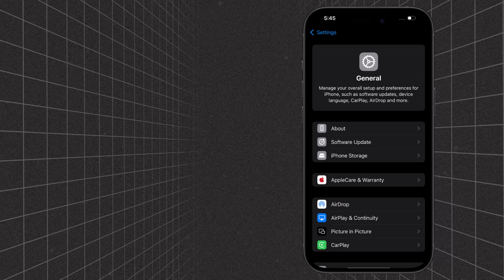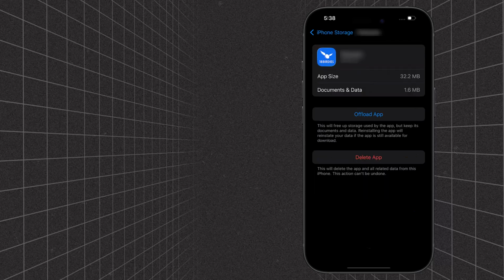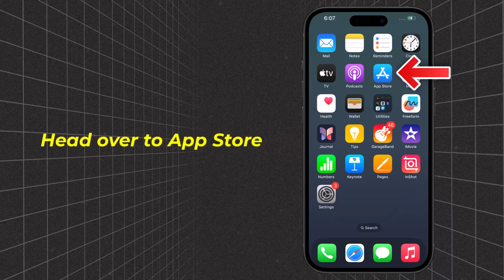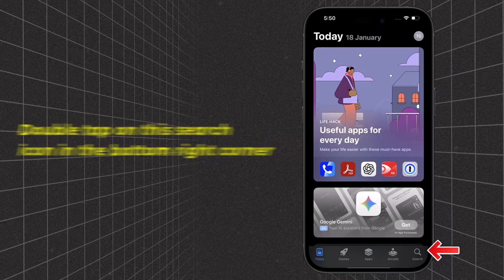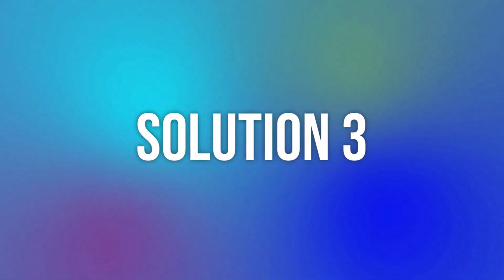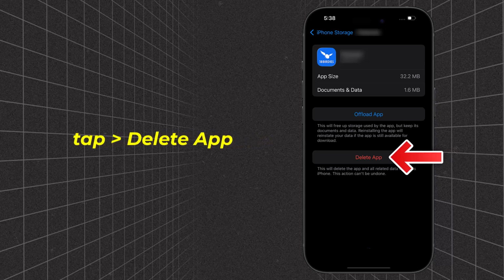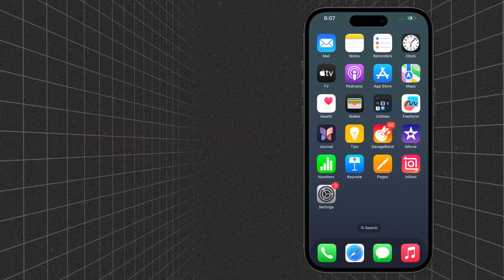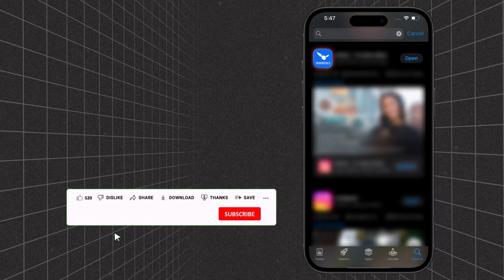18Birdies App Not Working: How to FIX 18Birdies App Not Working (FIXED)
18Birdies App Not Working: How to FIX 18Birdies App Not Working (FIXED)